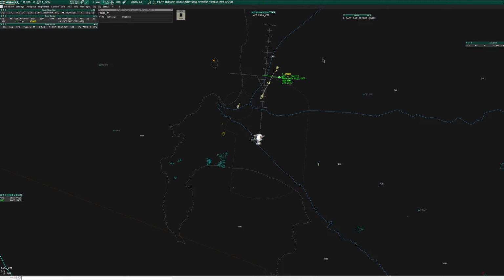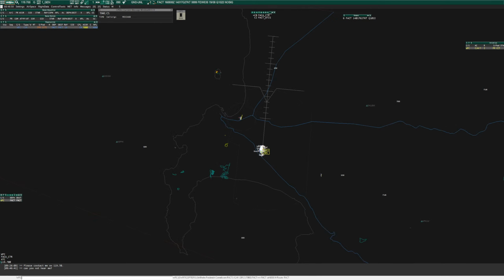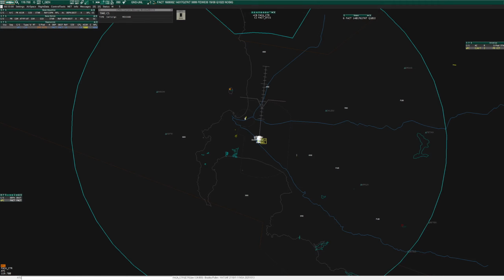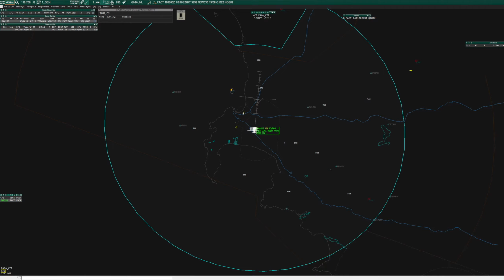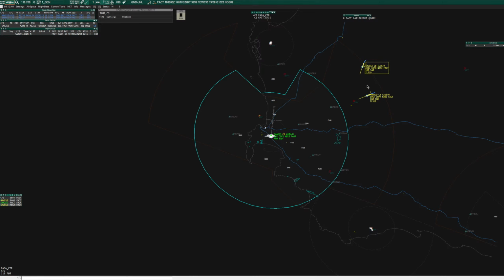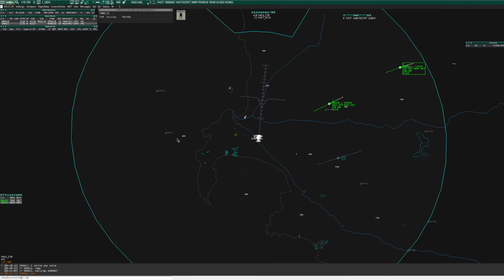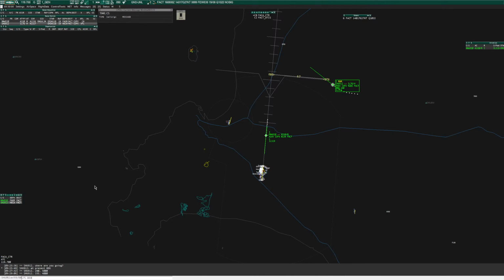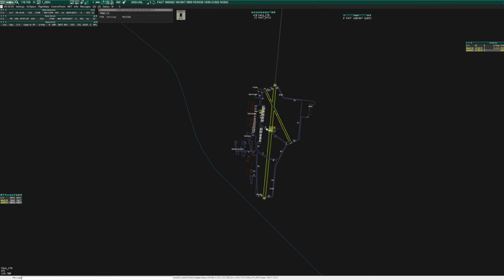Cape Town Approach (ONLINE ATC)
A quick bit of air traffic controlling in Cape Town, South Africa.